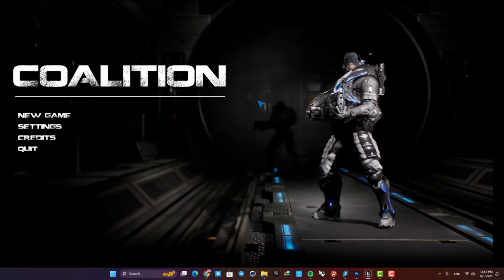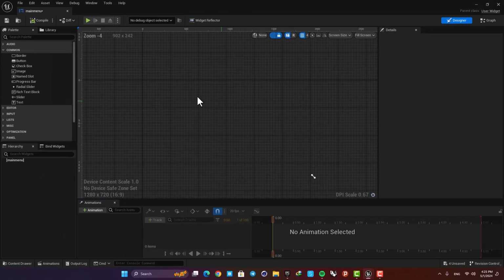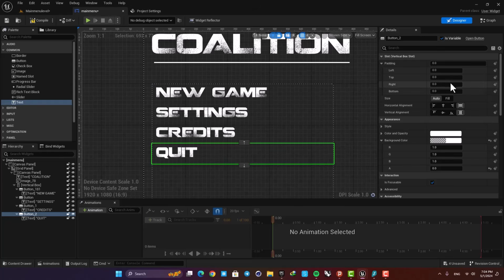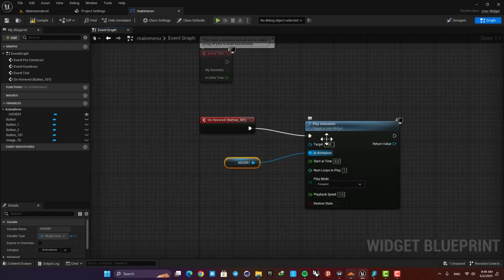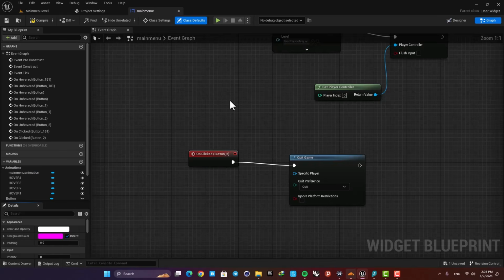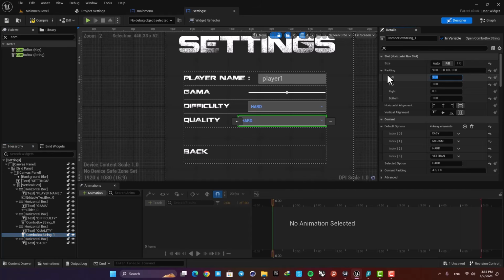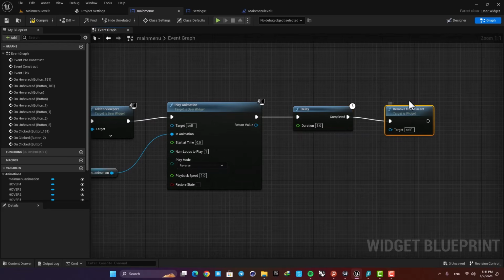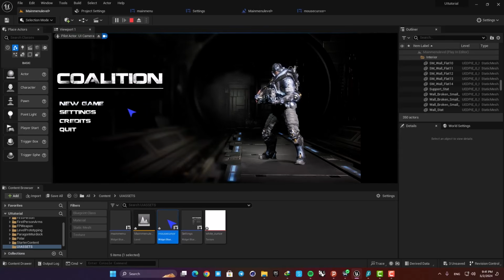Make A Professional MainMenu And A Settings Menu In Unreal Engine 5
In this Tutorial I will go over how to create a Mainmenu and a Settings menu in unreal engine 5 using blueprints and widgetblueprints for beginners.

COMPELETE MAIN MENU COURSE:

In this course, you will learn how to create a complete game menu system in Unreal Engine 5 using Blueprints. We will build everything step by step, allowing you to understand not only how each feature works but also why it is designed that way.

In Section 1 We'll start by exploring the fundamentals of Unreal Engine's UMG system and then put that knowledge into practice by creating a fully functional HUD for a first-person shooter game from scratch.

In section 2, we will start building the main menu system, including navigation, button interactions, and linking the menu to different gameplay levels.

Throughout the course, we focus on practical implementation rather than theory. Every feature is built from scratch using Unreal Engine 5's tools and Blueprint visual scripting system, making the course accessible even if you have little or no programming experience.

By the end of this course, you will have a professional menu framework that can be integrated into your own games and expanded to fit your project's specific needs.

I will cover how to make a mainmenu , a settings menu , how to create a UI/user interface , how to animate buttons and the icons, and how to change the mouse cursor.

If you want to learn unreal engine as a beginner you are in the right place !